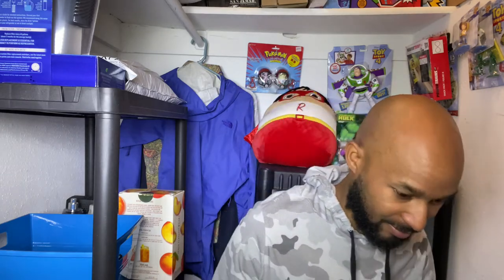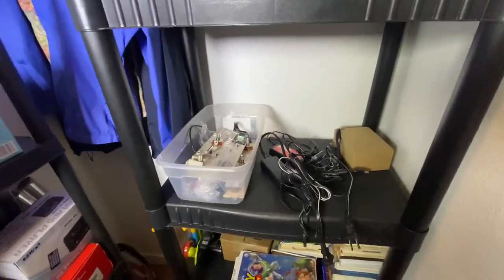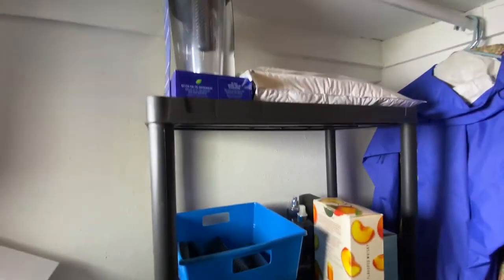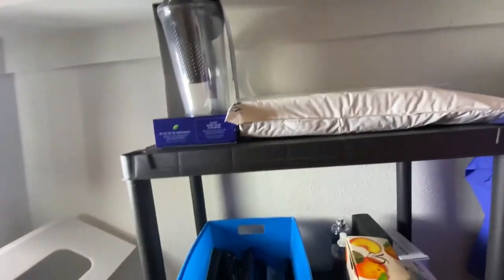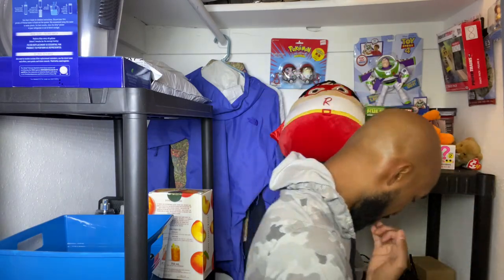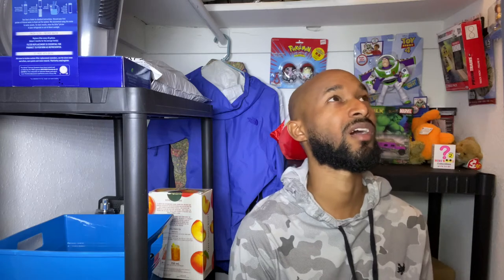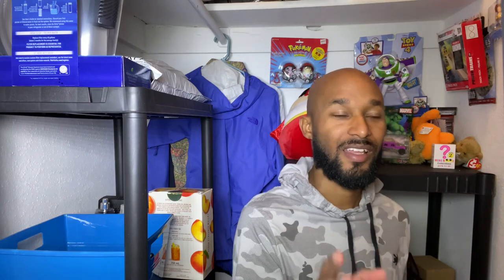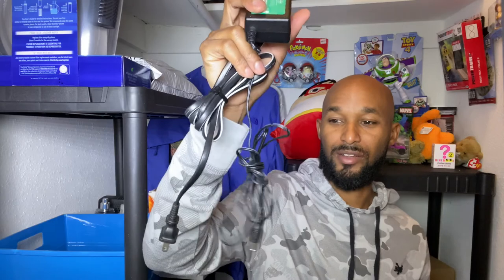Cleaning up my eBay store closet